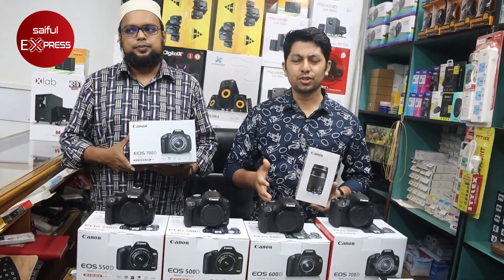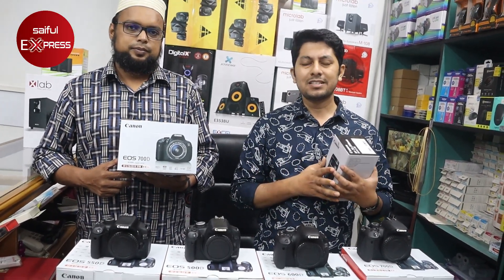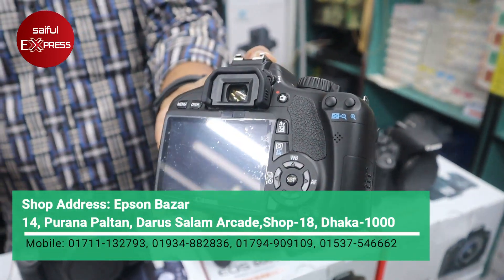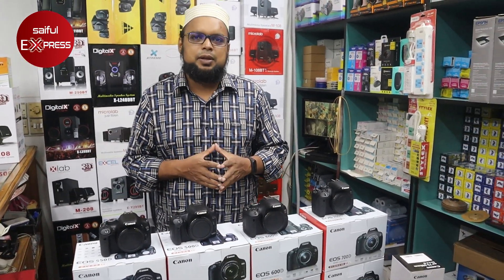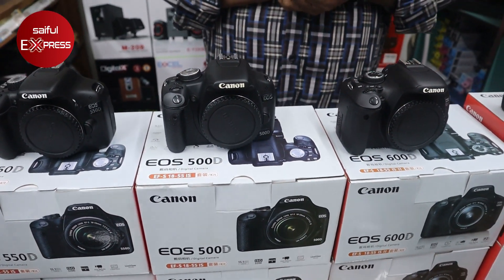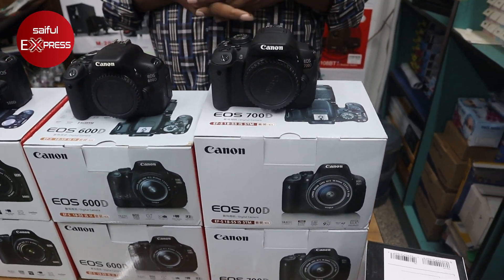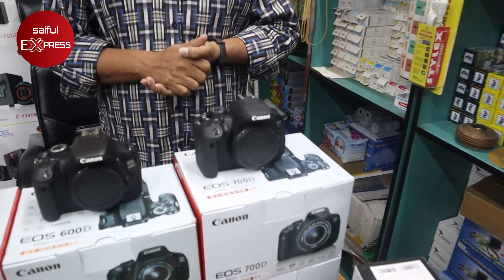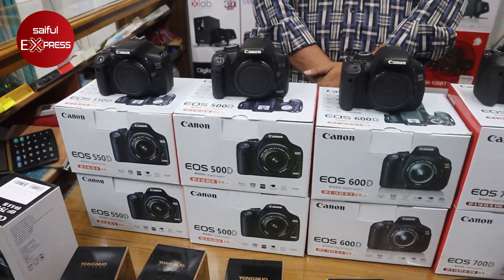মাত্র ১২,৮০০ টাকায় ক্যামেরা কিনুন || পাইকারী দামে DSLR ক্যামেরা || DSLR Camera Price in Bangladesh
Shop Address: Epson Bazar
14, Purana Paltan, Darus Salam Arcade,Shop-18, Dhaka-1000

Saiful Express Ltd.